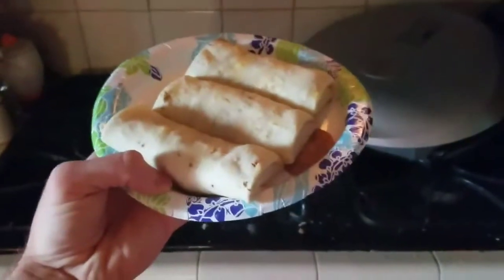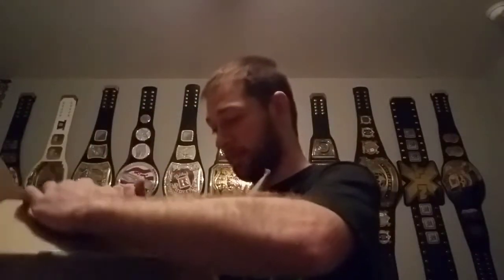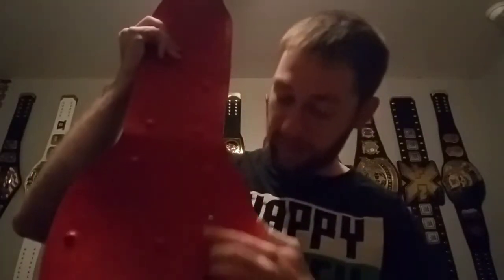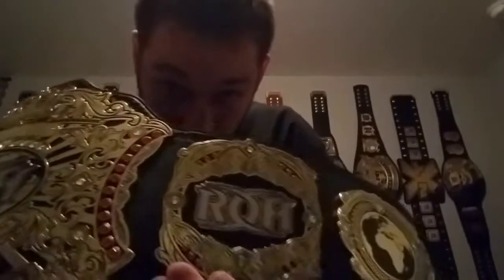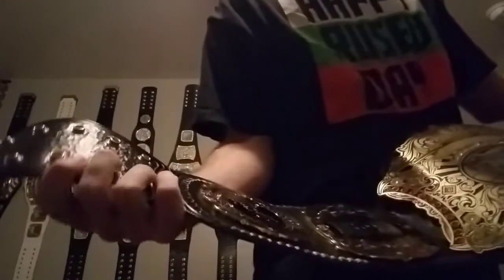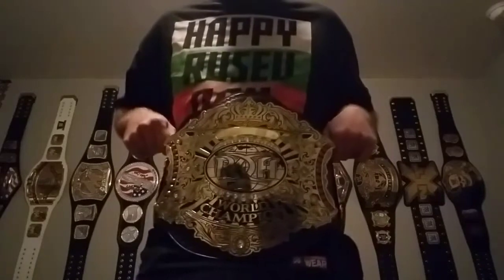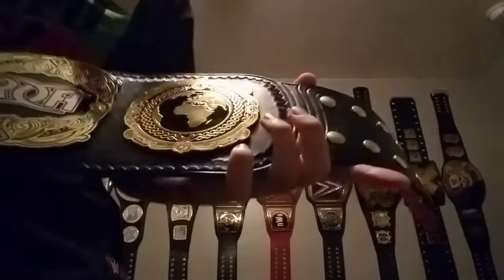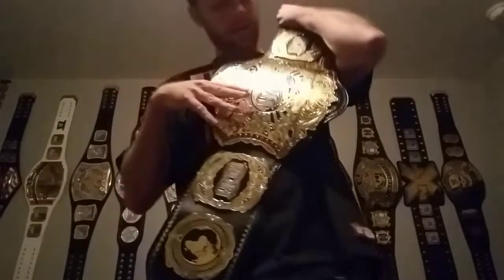RING OF HONOR WORLD TITLE!! (Releathered by Romeo Anderson) - Replica Belt Unboxing/Review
FINALLY.

After almost 8 Long Months, my Ring Of Honor World Heavyweight Championship Belt is here! Releathered by Romeo Anderson!!